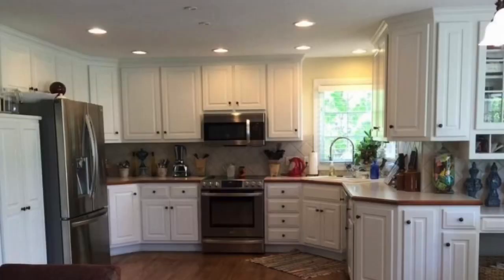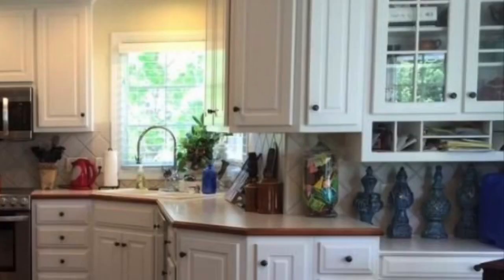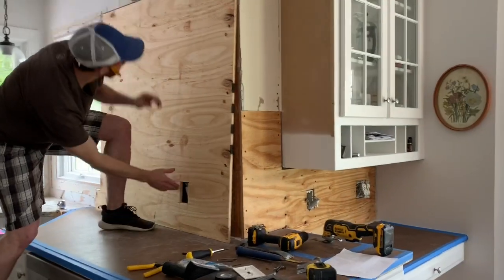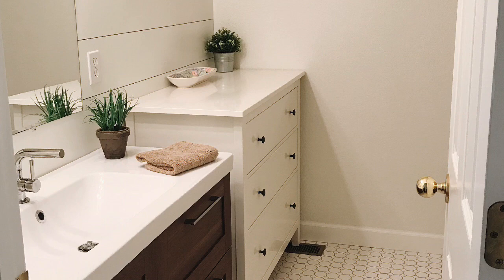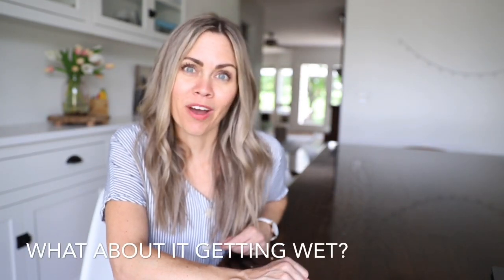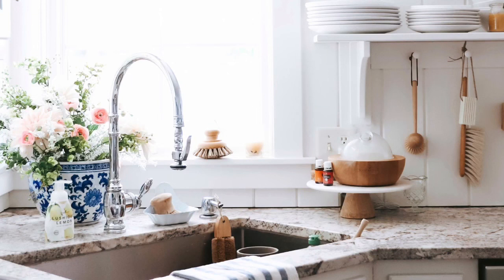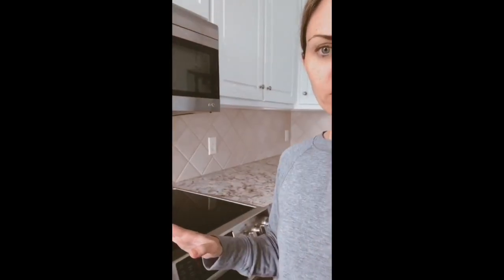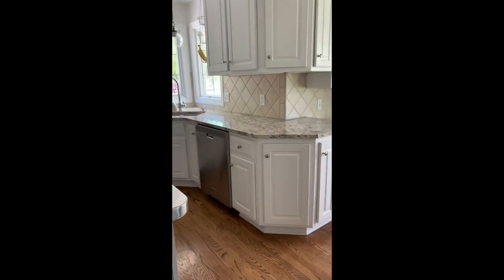Vertical SHIPLAP Backsplash | BEFORE and AFTER | English Cottage Kitchen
Today, I'm dishing all of the details on our Vertical Shiplap Backsplash in our English cottage kitchen.  This single element completely changed what our 90's kitchen looked like.  Plus, I'm doing sharing some Before and After videos of the entire process.

Cleaning eCourse- Where I walk you through the entire process of maintaining your home without feeling overwhelmed.

Simple Homeschool eCourse- A homeschool course for the beginner who feels lost or seasoned homeschool mom who needs help refocusing.